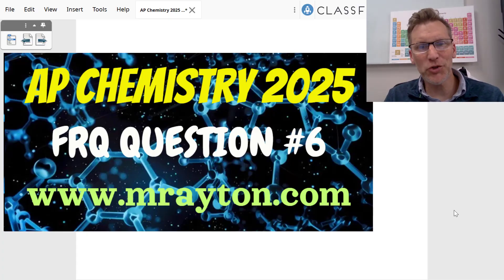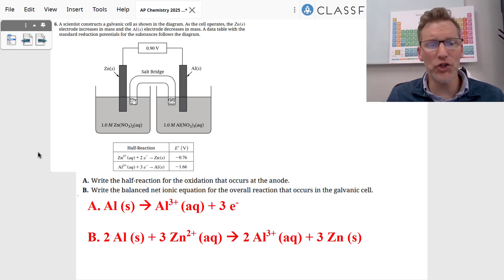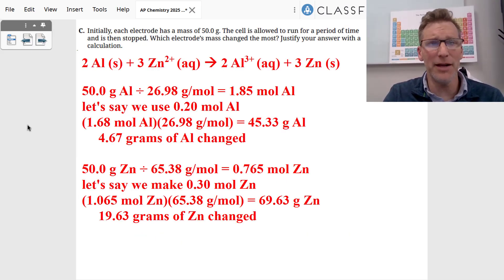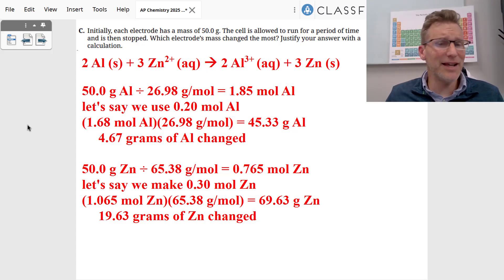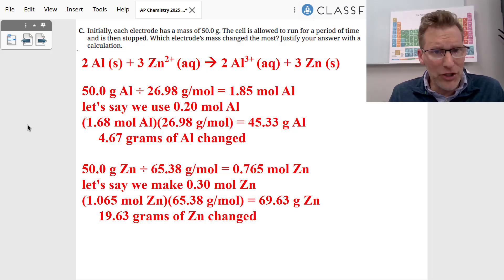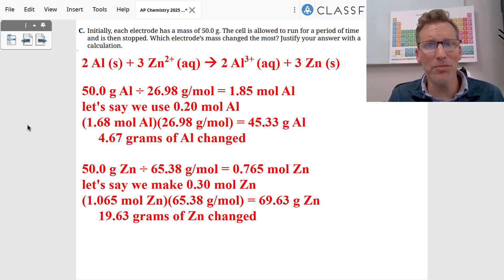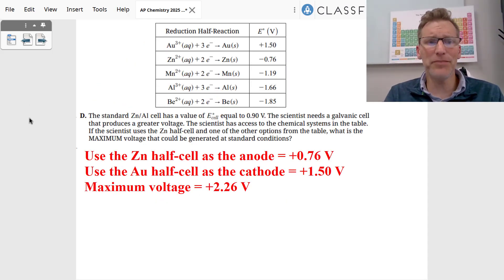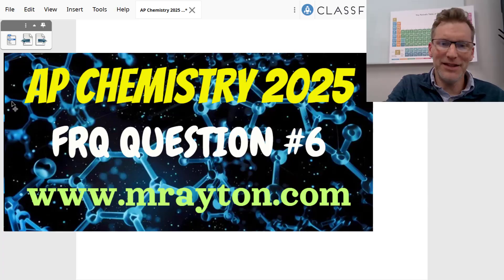2025 AP Chemistry FRQ #6 | Full Solution + Tips for Free Response